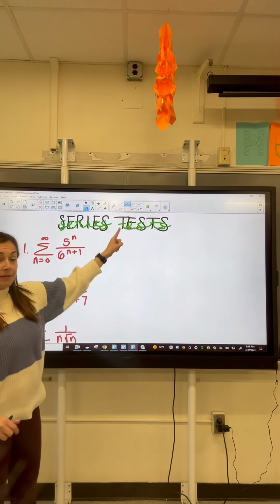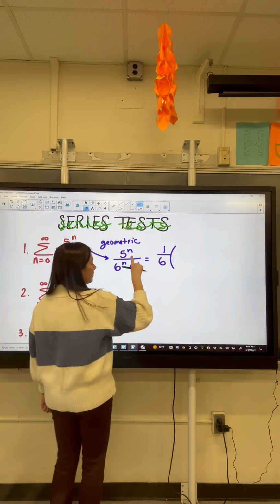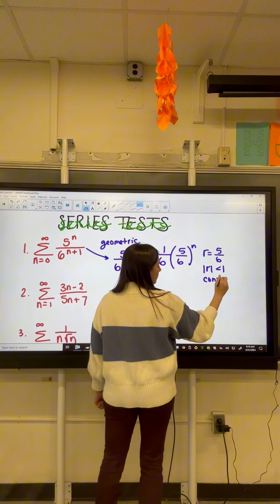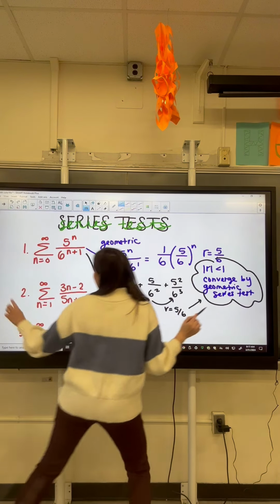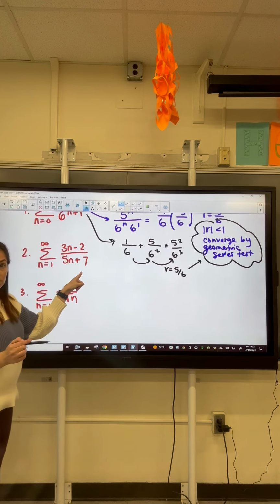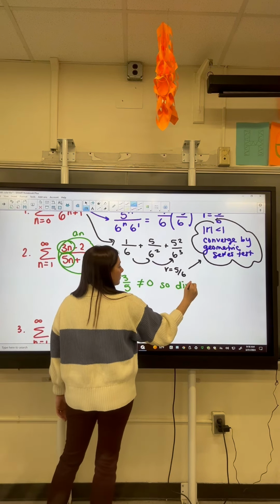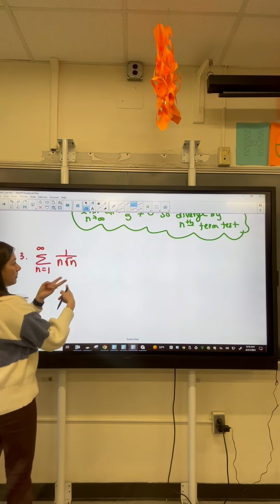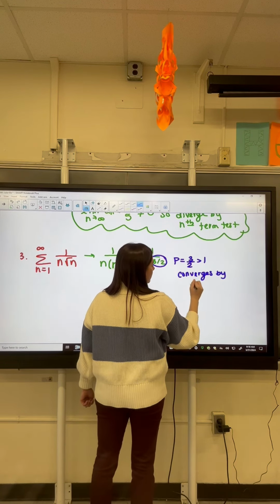AP Calculus BC Unit 10 - Series Tests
10.14 Finding Taylor & Maclaurin Series